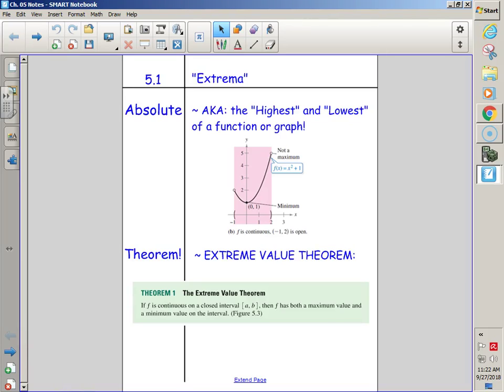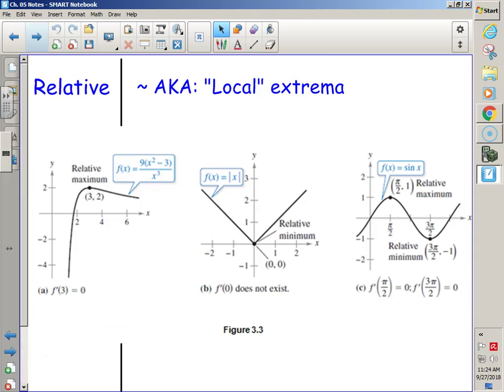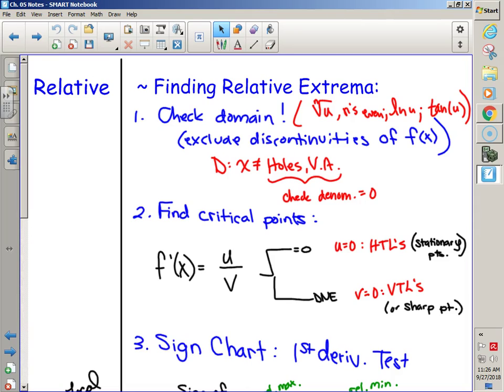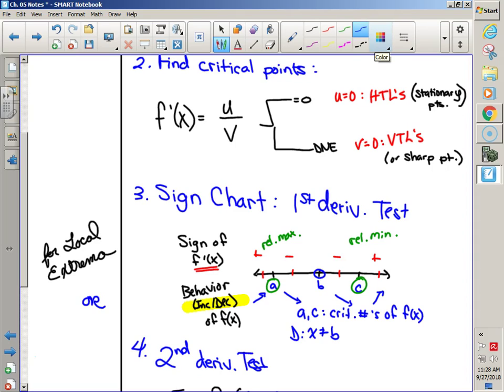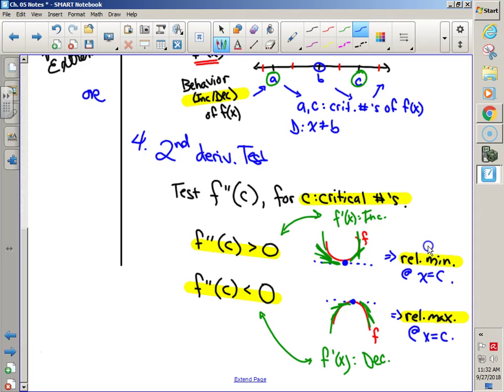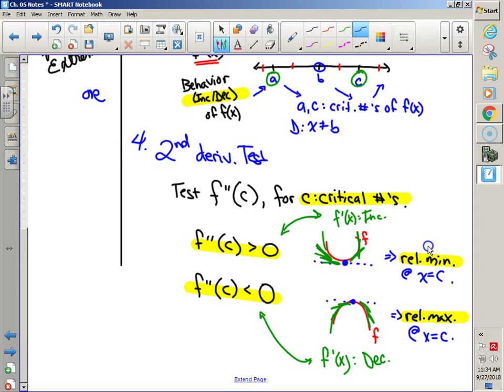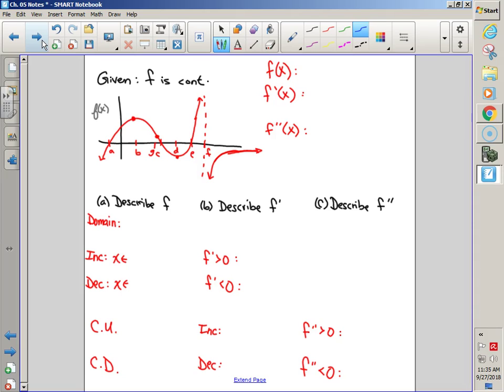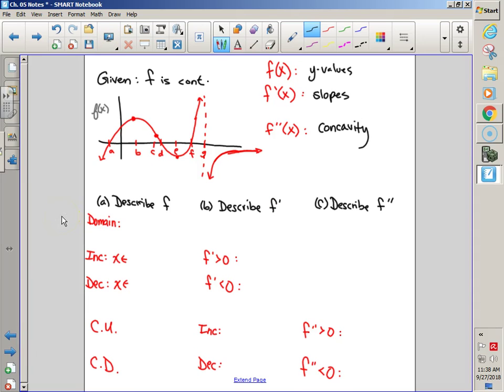CalcBC 9 27 18